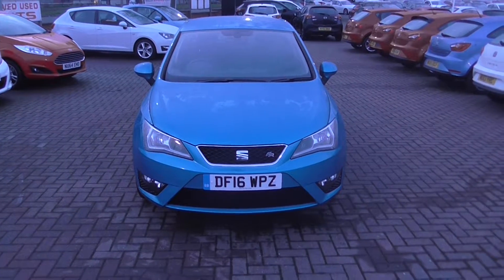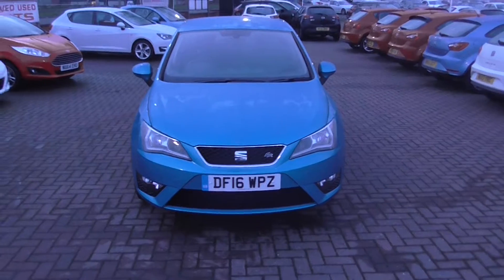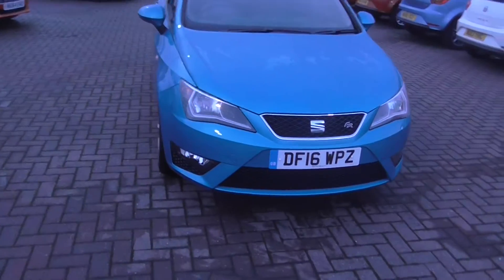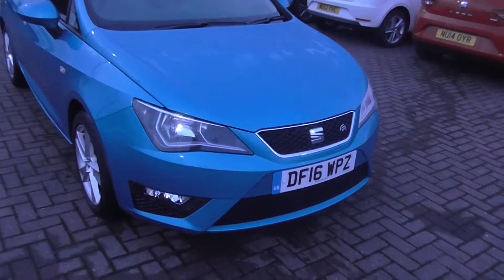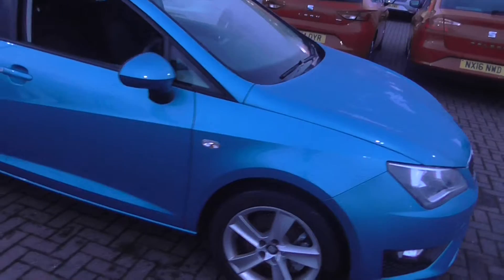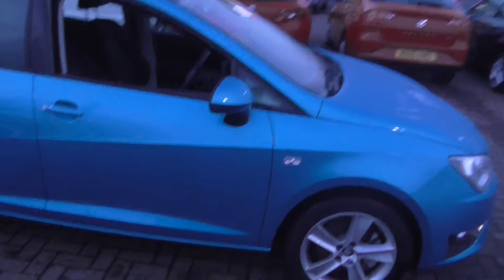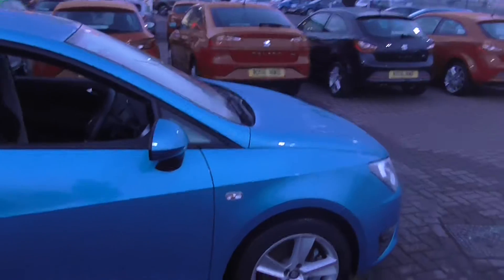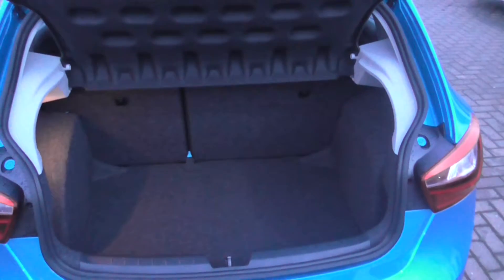Used Seat Ibiza 1.4 TDI 105 FR Technology 5dr Blue 2016